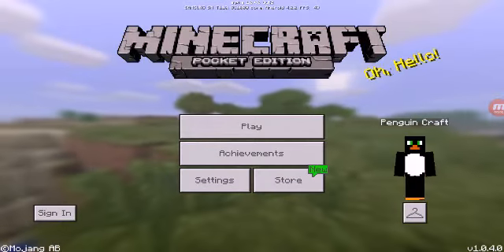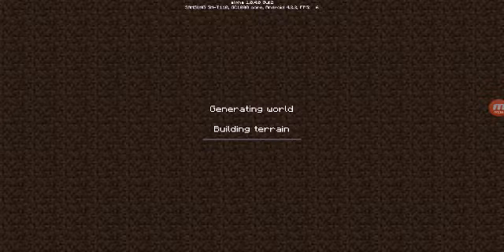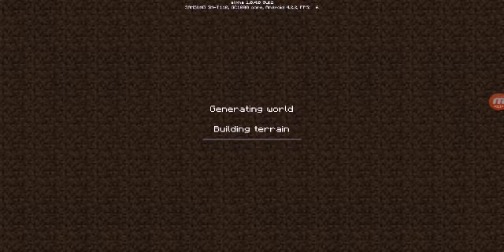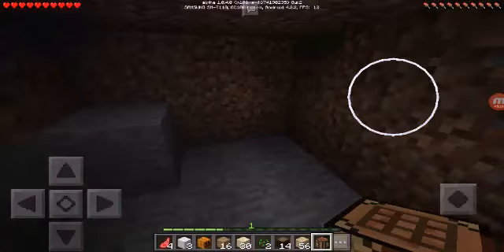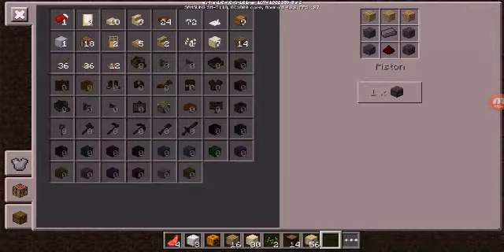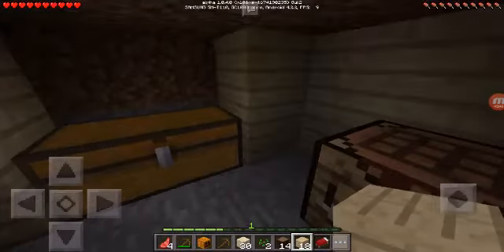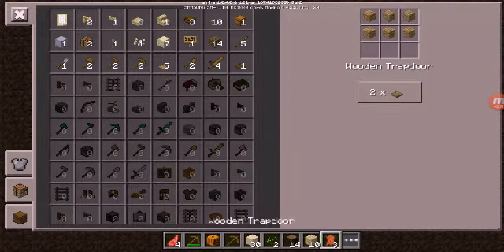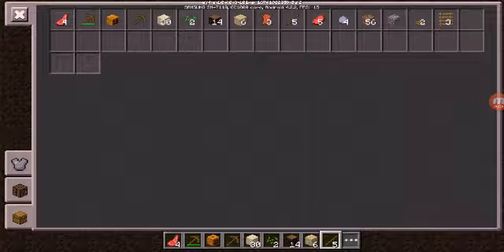Making A Secret Under Ground Base